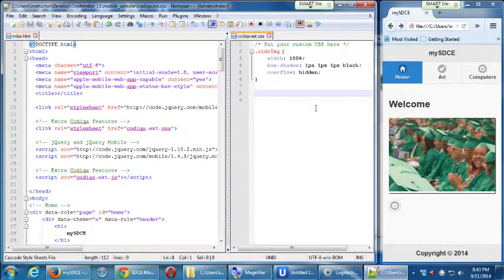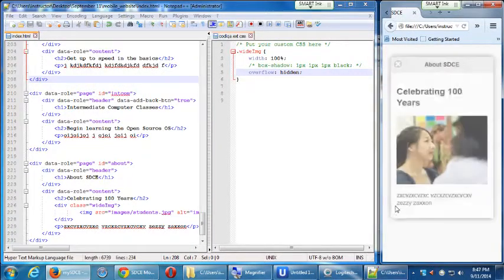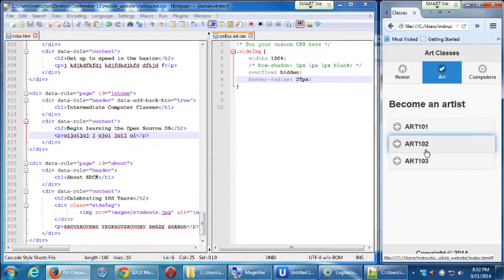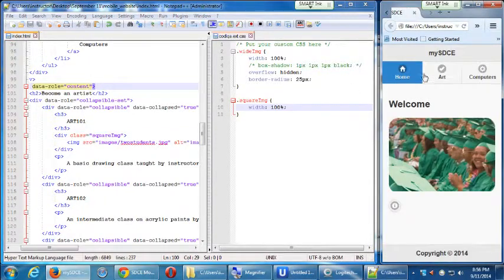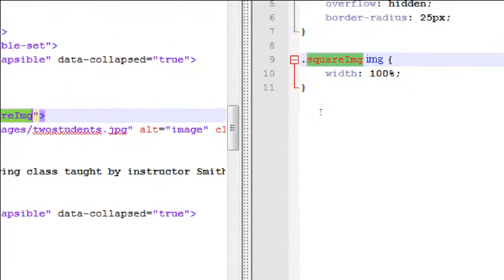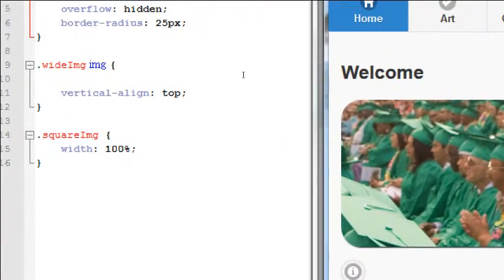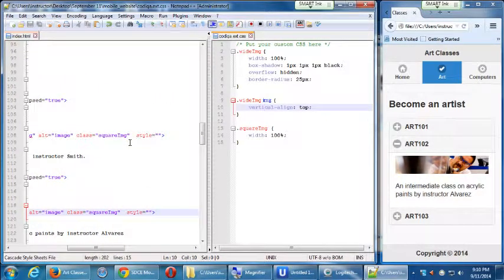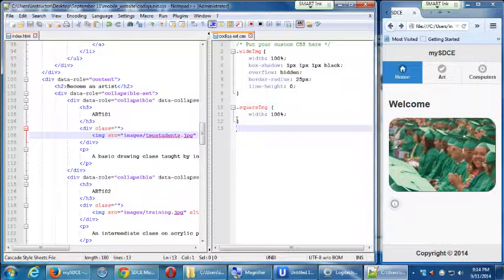SDCE Android I - Week 2 Video 6